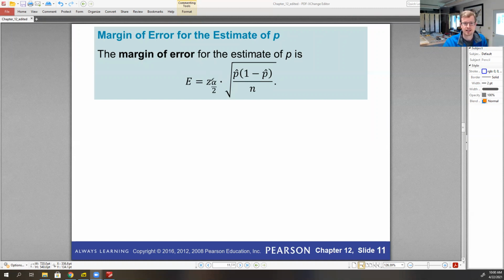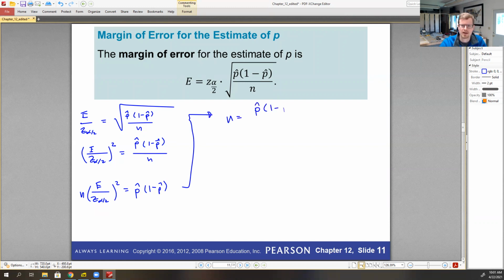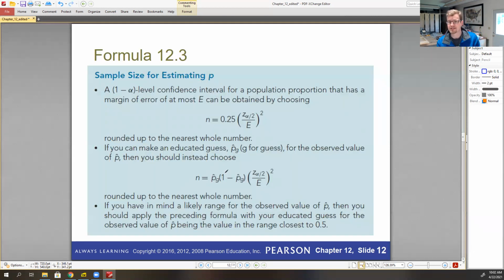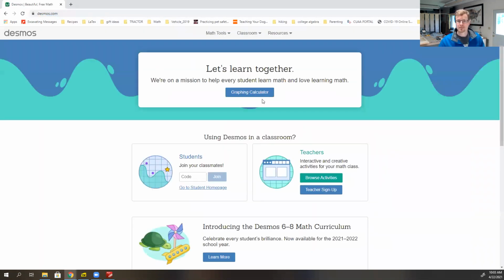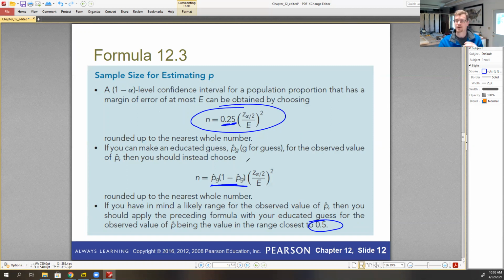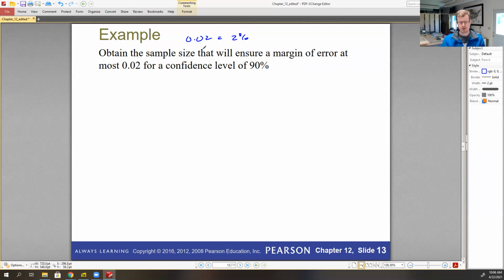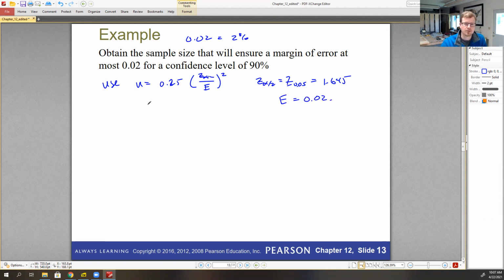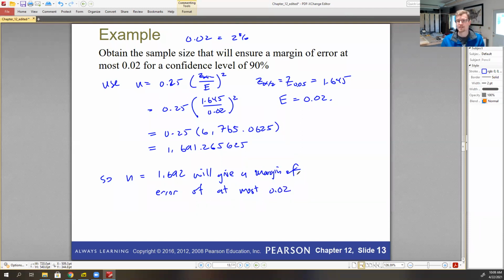Confidence Intervals for One Population Proportion (c)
Video 1 of 3 in a series presenting confidence intervals for one population proportion. The slides used here are adapted from those provided by the publisher of the text Introductory Statistics be Weiss. (Section 12.1)